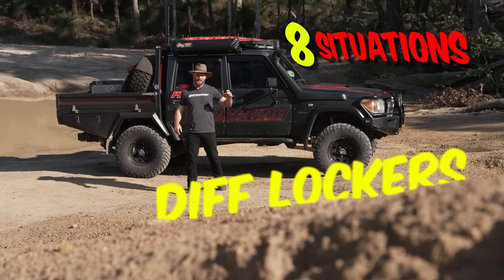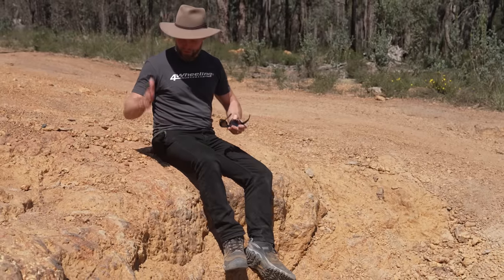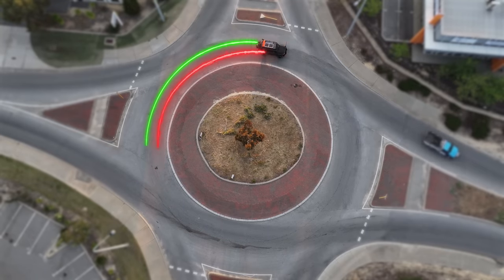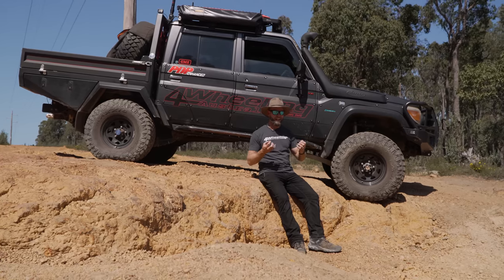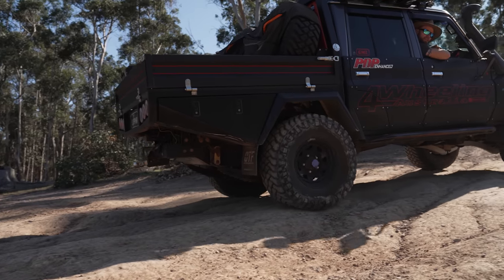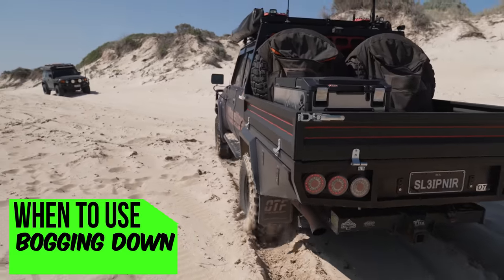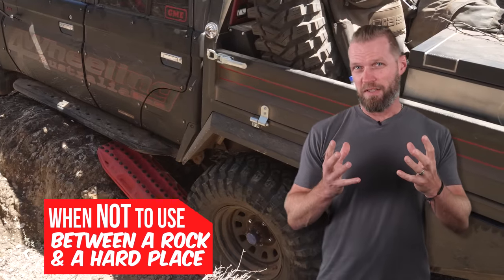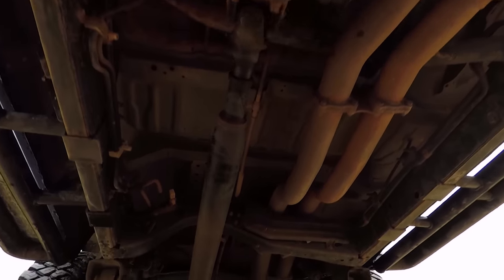8 SITUATIONS NOT TO USE DIFF LOCKERS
8 SITUATIONS NOT TO USE DIFF LOCKERS, when to use and when NOT to use Diff lockers